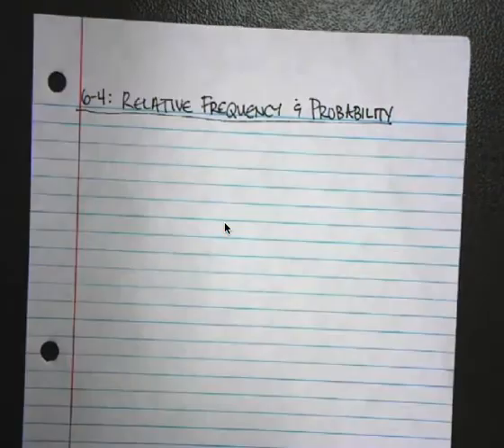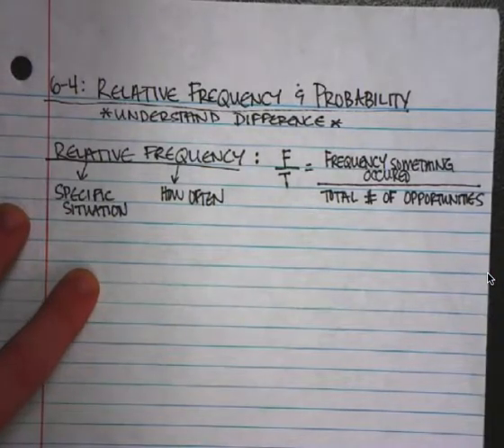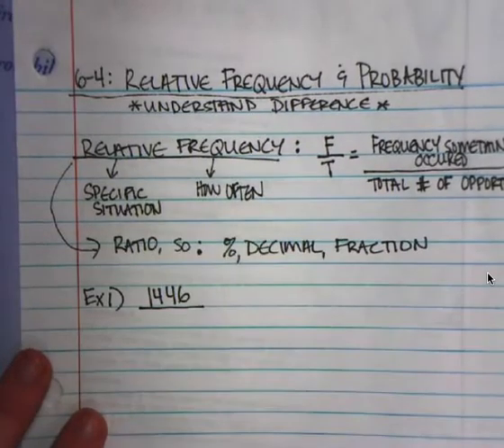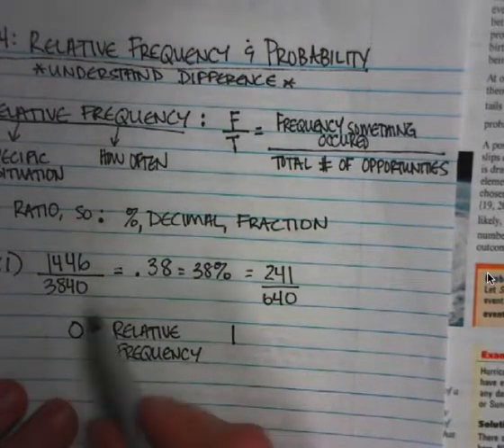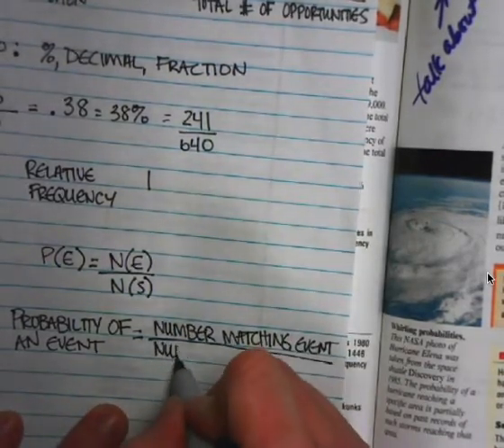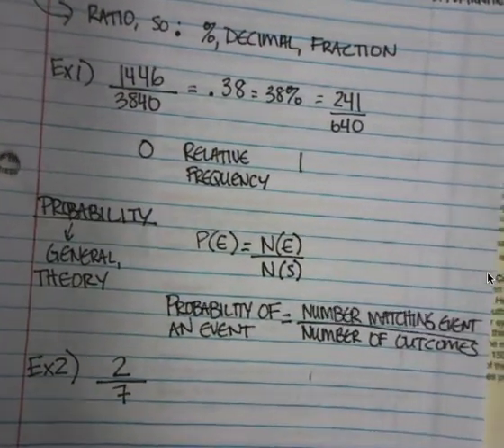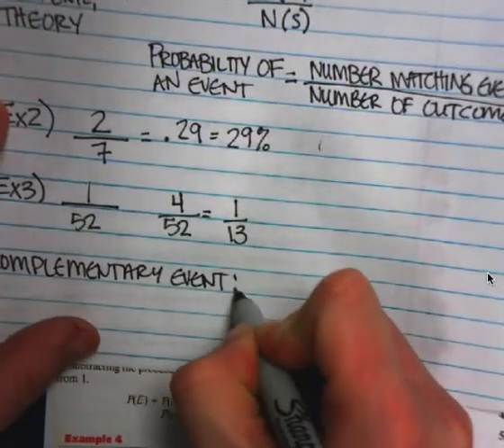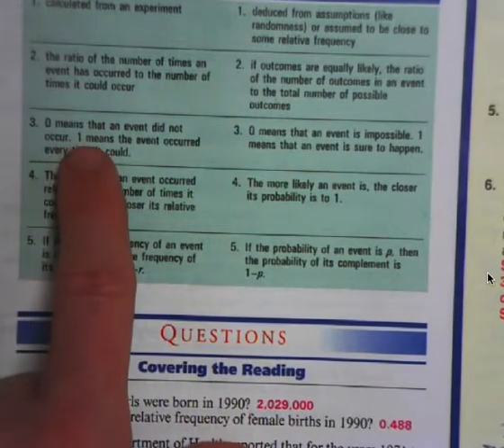6 4 Algebra